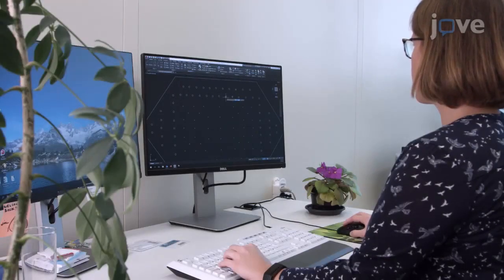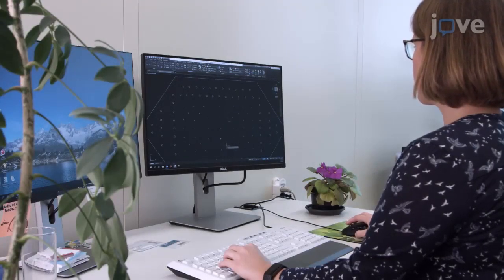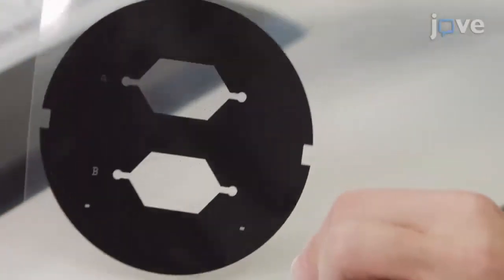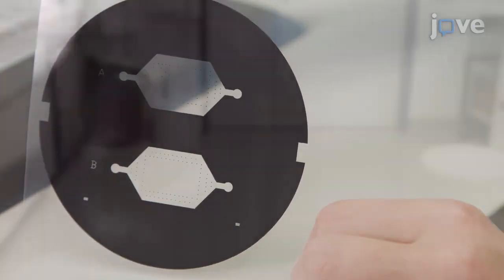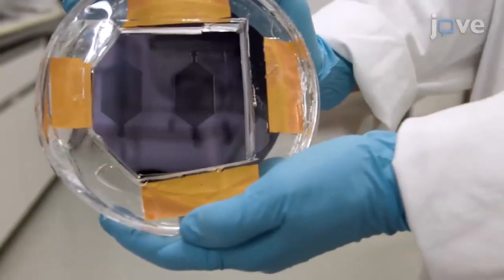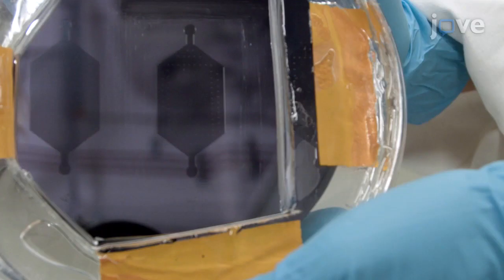Generating Controlled, Dynamic Chemical Landscapes To Study Microbial Behavior l Protocol Preview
Generating Controlled, Dynamic Chemical Landscapes to Study Microbial Behavior -  a 2 minute Preview of the Experimental Protocol

Francesco Carrara, Douglas  R. Brumley, Andrew  M. Hein, Yutaka Yawata, M. Mehdi Salek, Kang  Soo Lee, Elzbieta Sliwerska, Simon  A. Levin, Roman Stocker
Institute of Environmental Engineering, Department of Civil, Environmental and Geomatic Engineering,; University of Melbourne, School of Mathematics and Statistics; University of California, Santa Cruz, Institute of Marine Sciences; University of Tsukuba, Faculty of Life and Environmental Sciences; University of Tsukuba, Microbiology Research Center for Sustainability; Princeton University, Department of Ecology and Evolutionary Biology;

A protocol for the generation of dynamic chemical landscapes by photolysis within microfluidic and millifluidic setups is presented. This methodology is suitable to study diverse biological processes, including the motile behavior, nutrient uptake, or adaptation to chemicals of microorganisms, both at the single cell and population level.